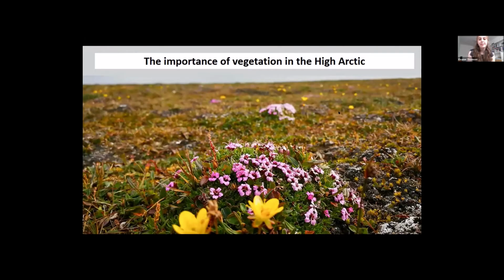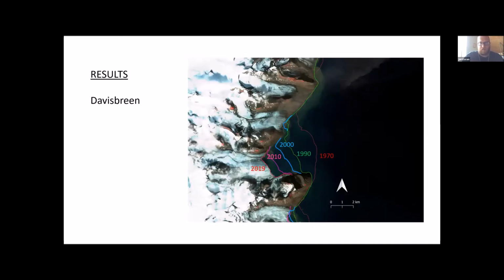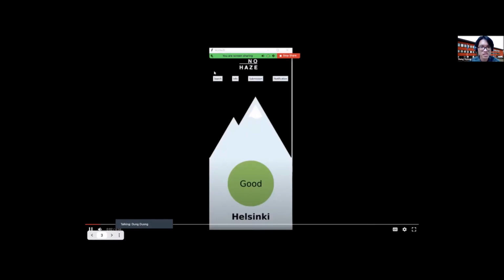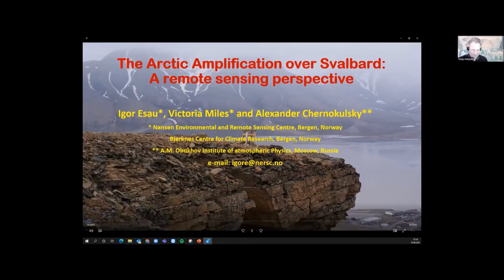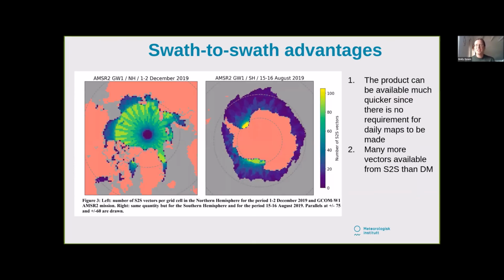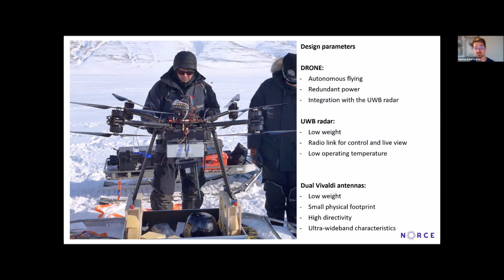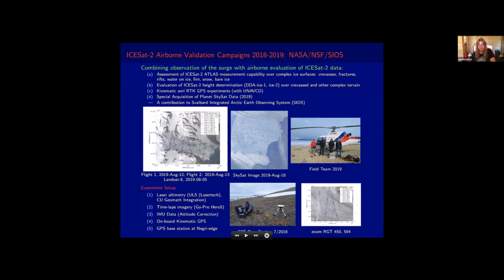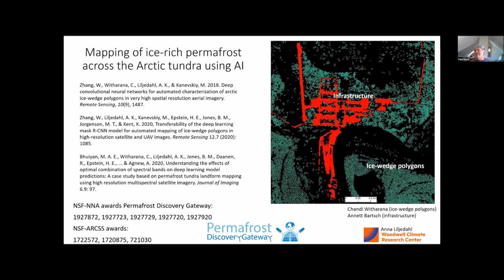SIOS Remote Sensing Online Conference: Day 3 (10 June 2021)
Video recordings of the talks during the SIOS Online Conference on applications of Earth Observation, Remote Sensing and Geoinformation in Svalbard, 8-10 June 2021 - Day 3.

00:00:00 Eleanor Thomson (University of Oxford) Multiscale mapping of plant functional groups and plant traits using field spectroscopy, UAV imagery and Sentinel-2A data
00:18:08 Eirik Malnes (NORCE) Progress of Cryosphere Virtual Laboratory (CVL)
00:26:17 Jan Kavan (Masaryk University) 50 years of tidewater glaciers on the east coast of Svalbard: surface elevation and retreat dynamics
00:41:41 Dariusz Ignatiuk (SIOS-KC) Introduction to Arctic Apps and Hackathon session
00:42:45 Friedrich Röseler & Gregor Wolf. Policy Bear: Creating simple arguments from complex data
00:56:43 Pramit Kumar Deb Burman, Ellen Ilivitzky & Dung Duong. NoHaze: an app to track the atmospheric pollution and visibility in the Arctic
01:11:02 Robert William Schlegel. Combining data analysis with app development to increase access to remotely sensed and reanalysis data around Svalbard
01:19:45 Alexandra Stocker IcySea: Providing polar navigators with near-real time sea ice information
01:32:49 Igor Esau (NERSC) The Arctic Amplification over Svalbard: A remote sensing perspective
01:43:02 Leonid Yurganov (University of Maryland Baltimore County) Year-round Thermal Infrared measurements of methane emitted by Arctic seas
01:59:00 Emily Down (Met Norway) Towards swath-to-swath and summer season sea-ice drift
02:12:30 Adrian Luckman (Swansea University) Dynamics of Svalbard glaciers from Sentinel-1 SAR
02:28:38 Markus Eckerstorfer (NORCE) Snow measurement surveys using a drone-borne ultrawideband radar
02:40:49 Laust Færch (CIRFA/UiT) Evaluation of iceberg detection limits from remote sensing data - An investigation around Negribreen
02:52:14 Ute Herzfeld (University of Colorado at Boulder) Surge-Related Changes in Negribreen, Svalbard, Observed with ICESat-2
03:16:09 Paul Morin (Polar Geospatial Center, University of Minnesota) An Embarrassment of Riches; We now have better topography for the ice on Earth than the land